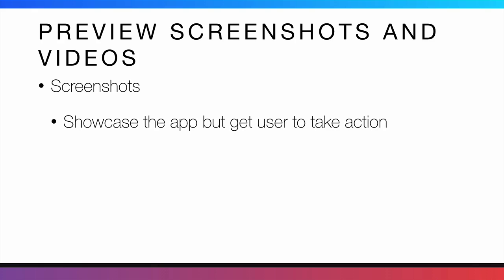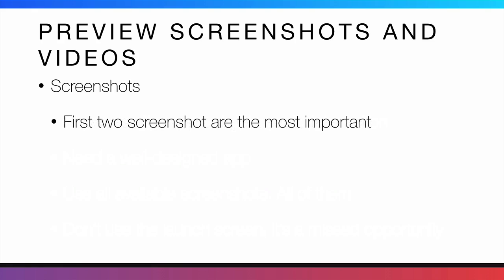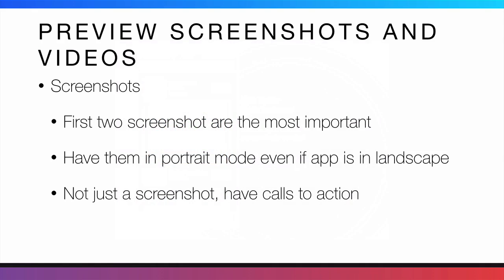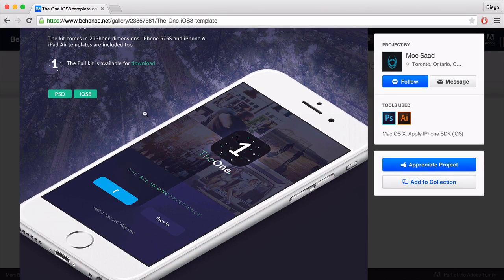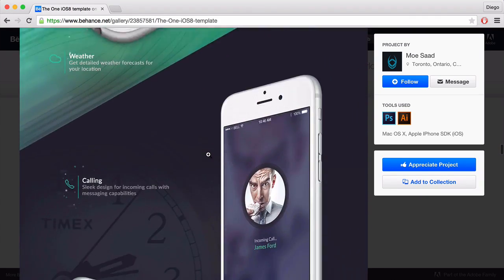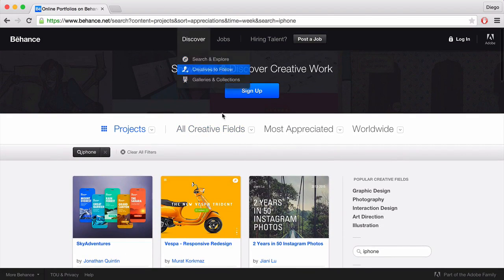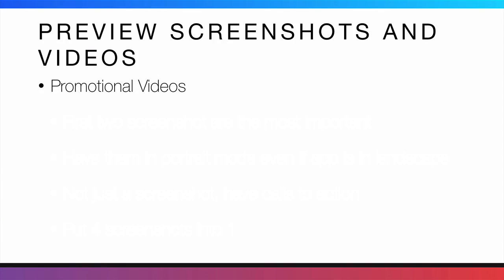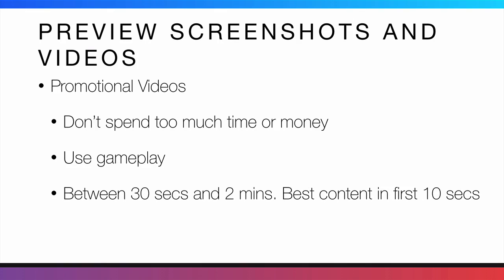App Store Optimization(ASO) Course - Preview Videos And Screenshots